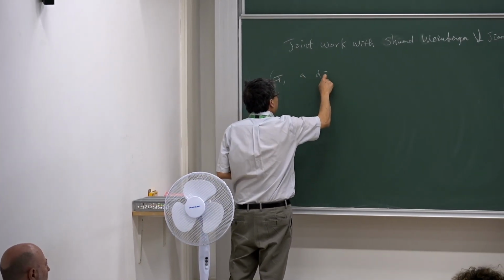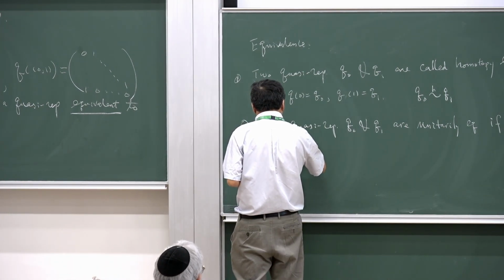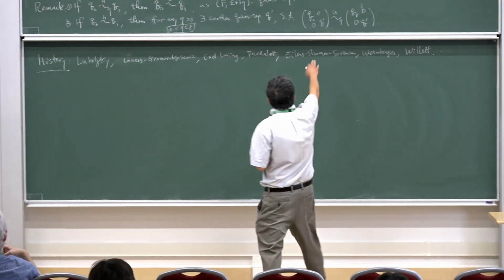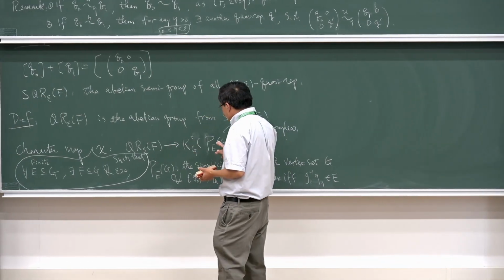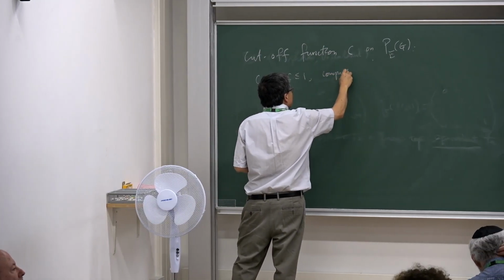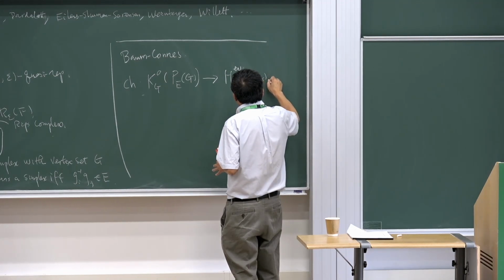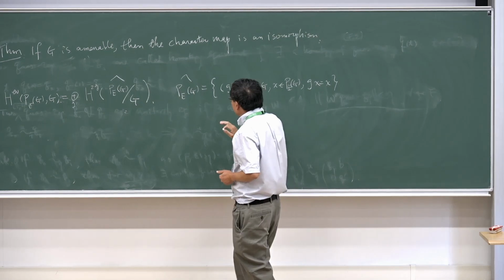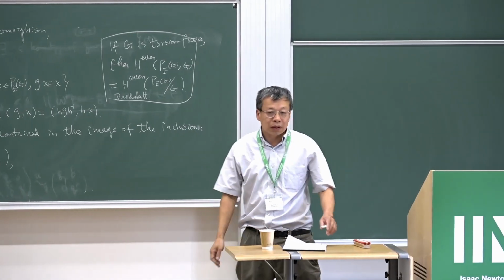Prof. Guoliang Yu | Quasi-representations of discrete groups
Title: Quasi-representations of discrete groups
Speaker: Professor Guoliang Yu (Texas A&M University)
Date: 14th Jul 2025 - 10:15 to 11:15